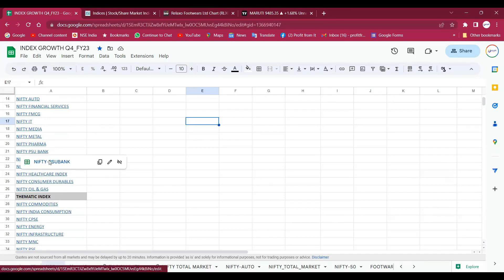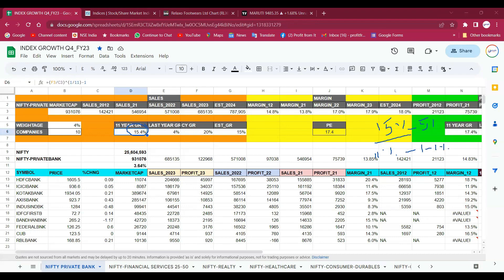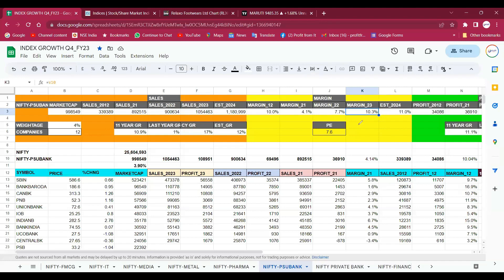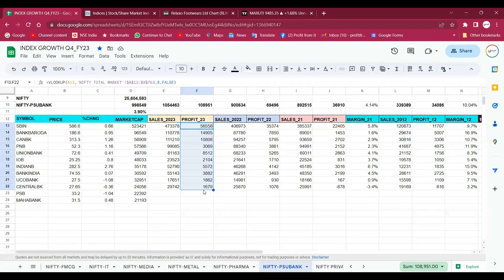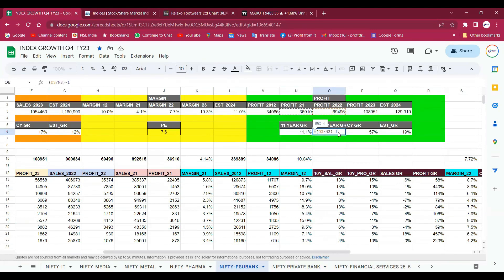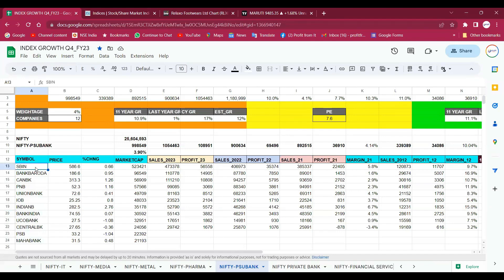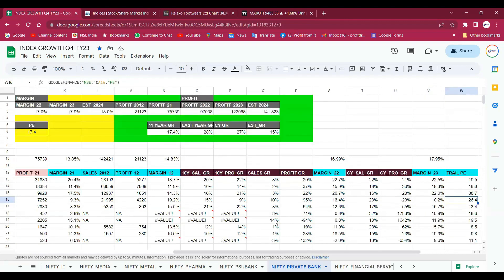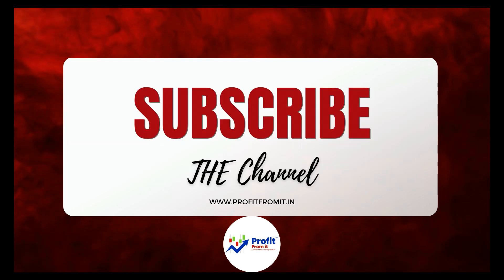What is the market cap of Nifty PSU Bank?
To Download Profit From It Our Free Mobile App –

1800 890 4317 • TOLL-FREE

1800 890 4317 Toll Free

Welcome to The Stock Market Way, your ultimate guide to mastering the stock market and maximizing your profits! and unlock the secrets to smart investing.

For more information and personalized assistance,
Our team of experts is here to help you navigate the world of stocks and achieve financial success!